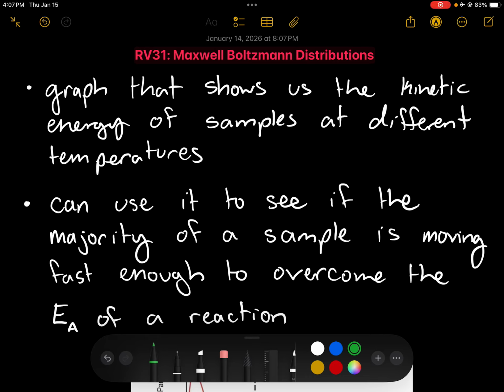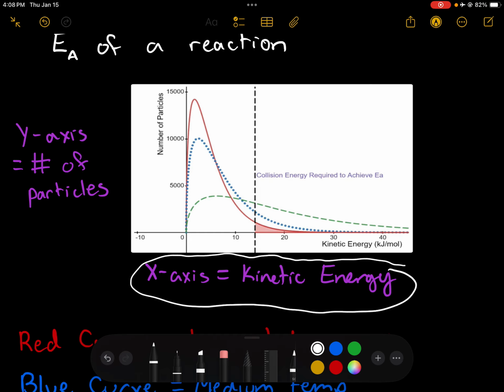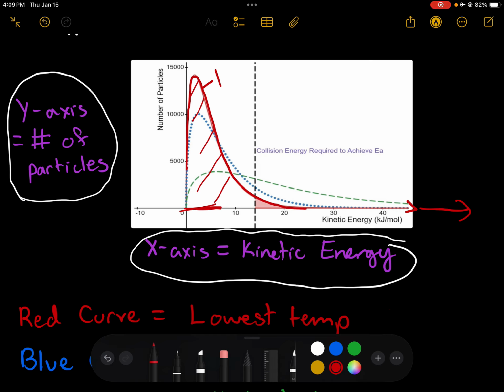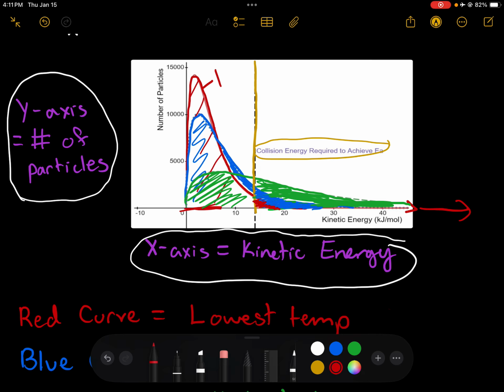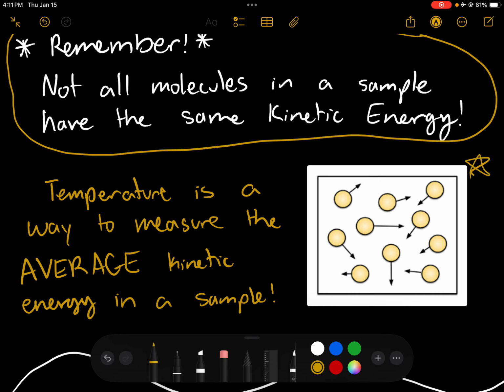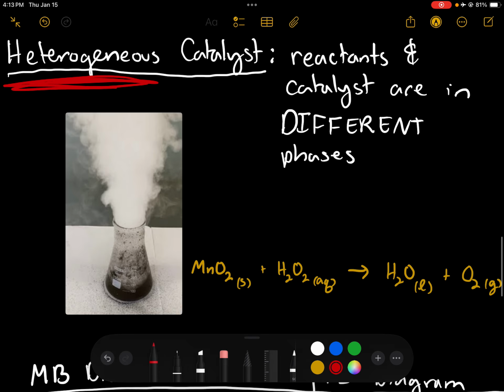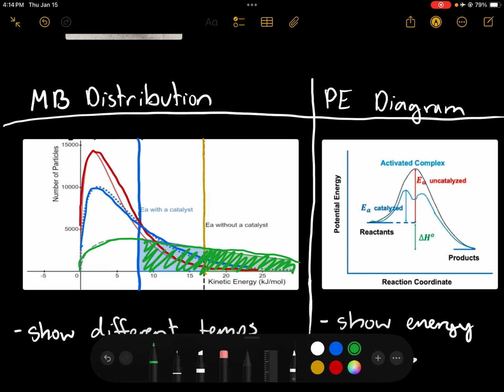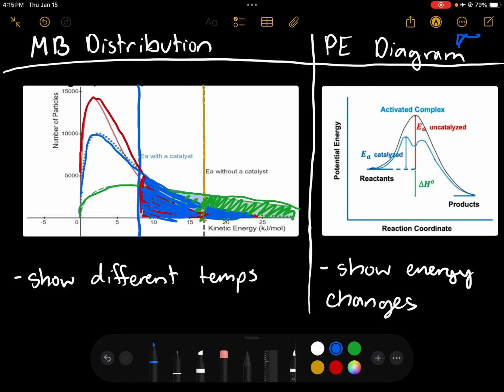RV31: Maxwell Boltzmann Distributions